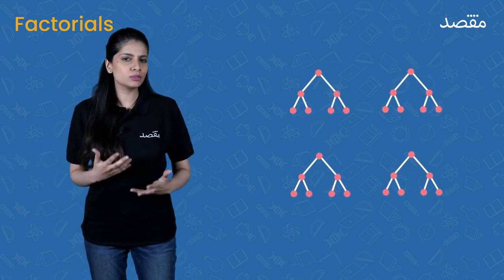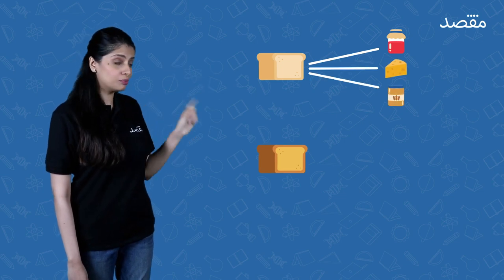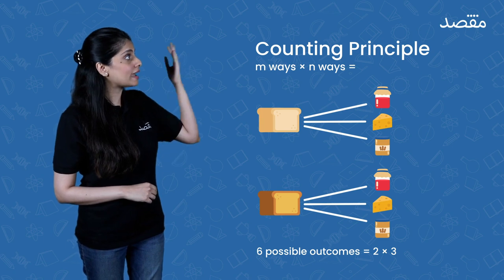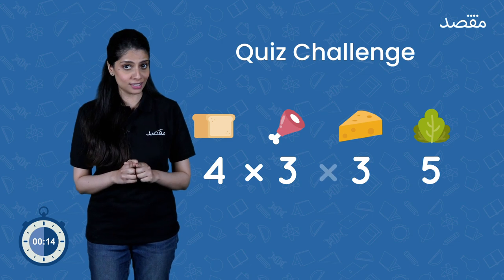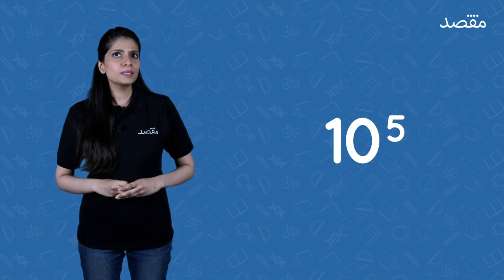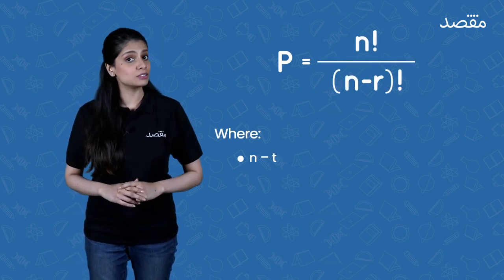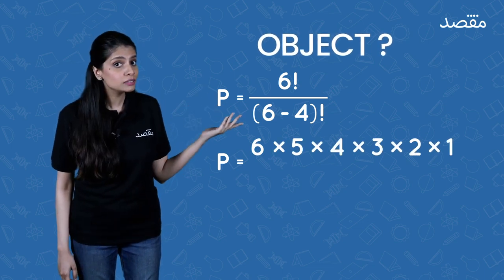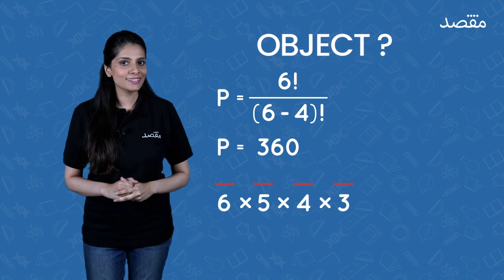1st Year Inter Math FSc - Chapter 7 - Part 3 - Permutations and Examples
In this 1st year math video of chapter 7, you will learn about permutations and combinations with examples. This video is part 3 of the chapter 7 lecture series from Maqsad's vault of interactive videos. Learn to ace your final exams with Maqsad and if you get stuck on any questions or equations, use the DoubtSolve feature on the maqsad app to get answers.